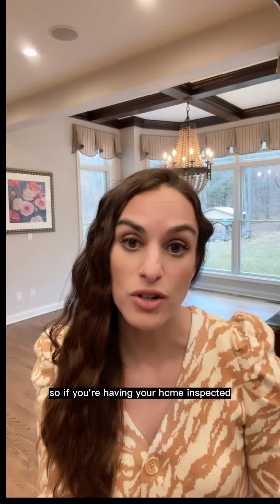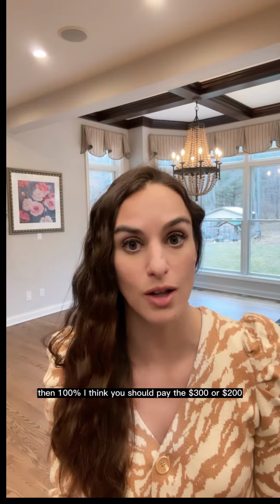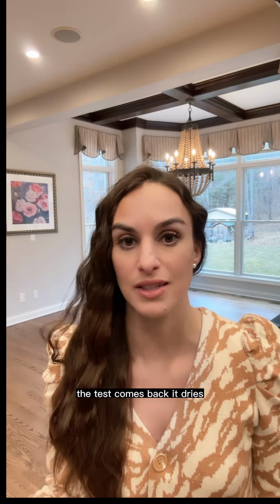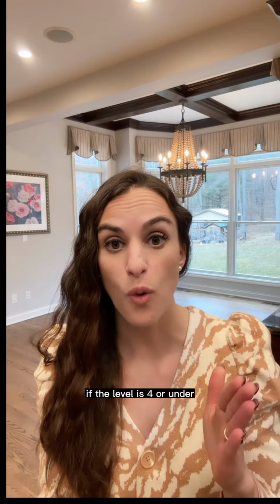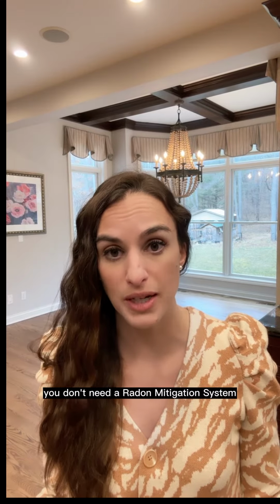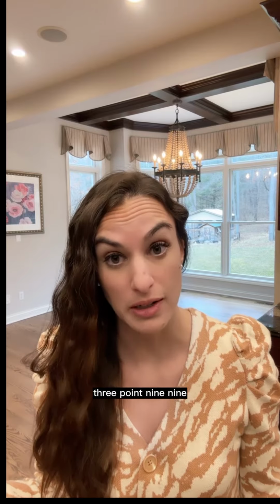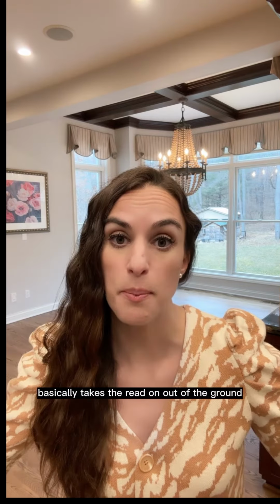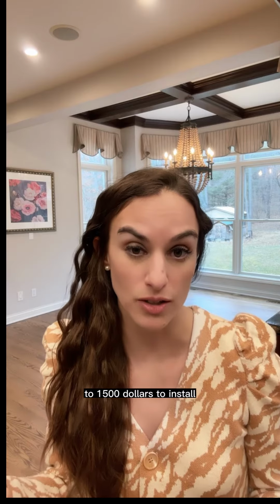Radon Inspection : What is it? How to Get Rid of It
Radon Inspection : What is it? How to Get Rid of It  Is this needed? Radon Inspection!

🤔Thinking of Moving to Metro Detroit Michigan?🤠